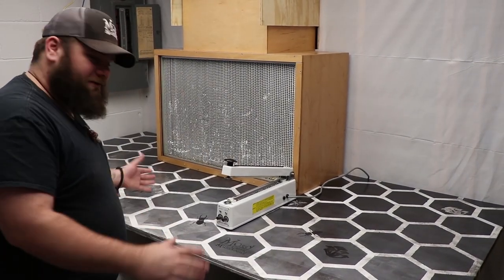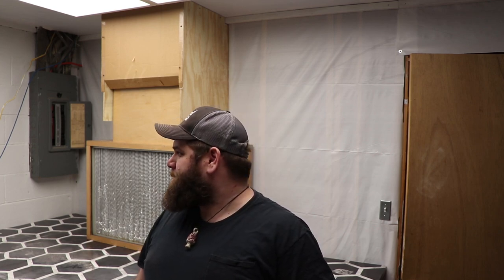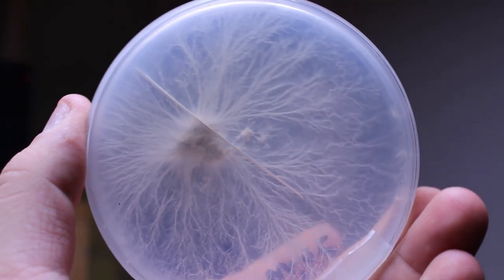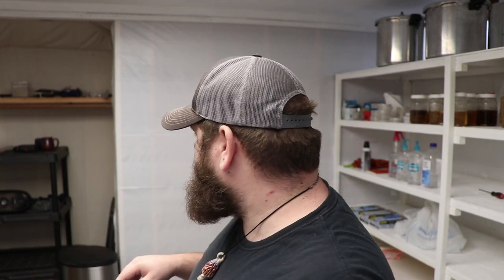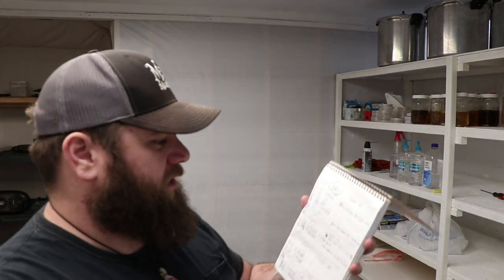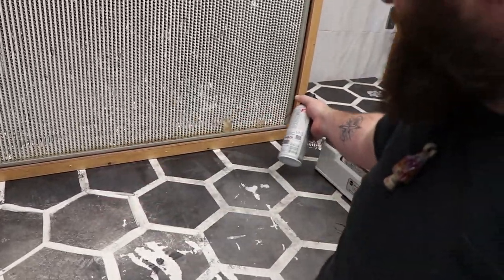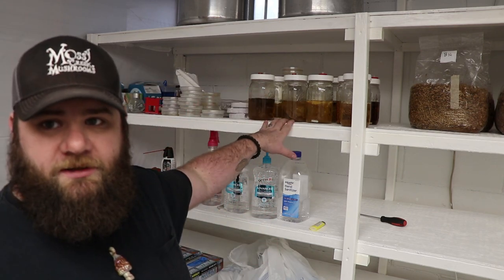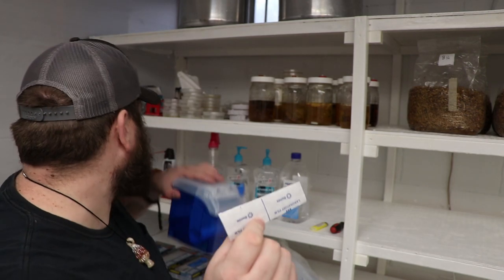How to Grow Mushrooms: The New Lab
If you are seeking Mossy Creek Mushrooms, they are here!

Don't forget to leave a message and tell Ben he's great!

House of Hydro: Free sets of replacement discs!